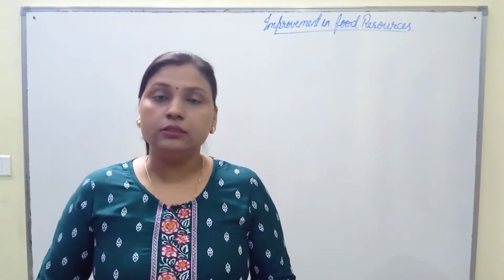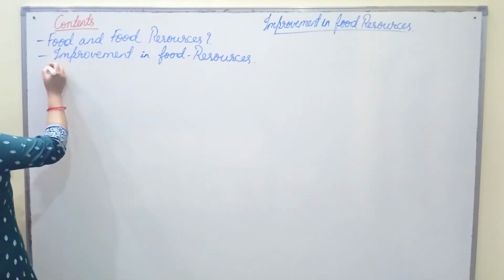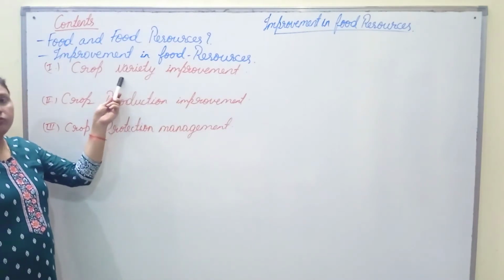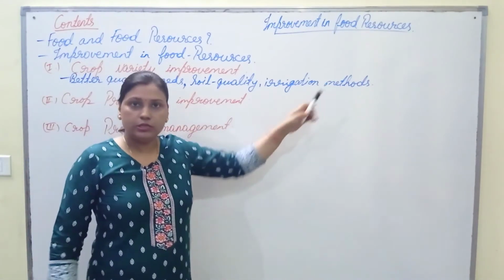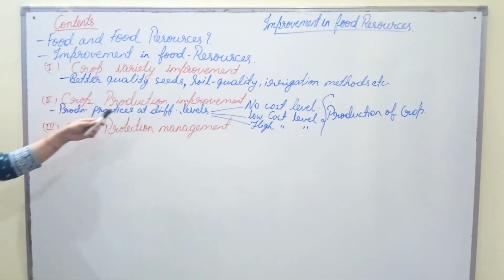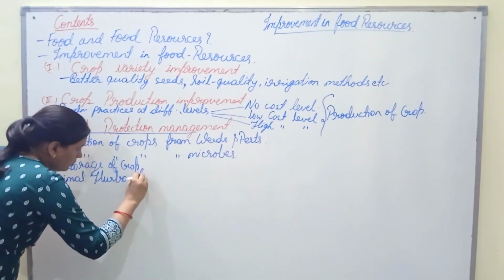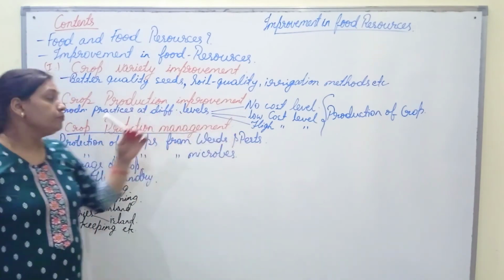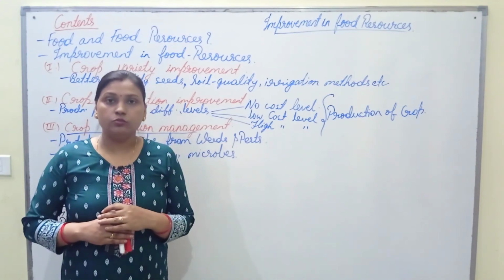class 9 ||chapter 6 ||improvement in food resources||part 1 introduction